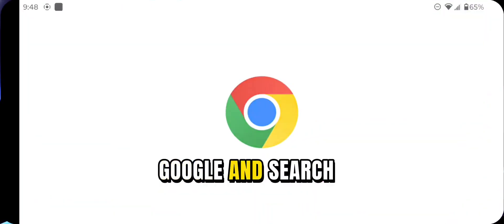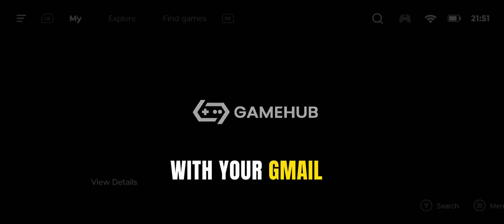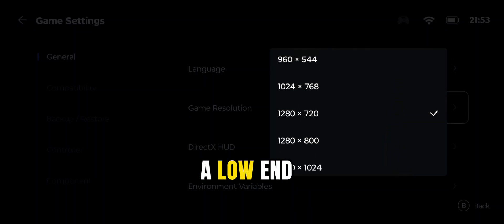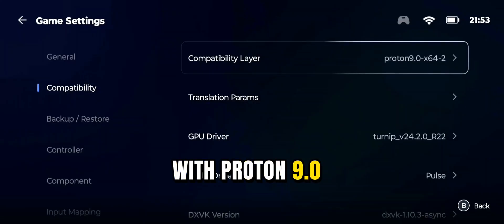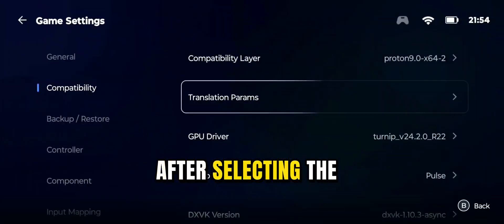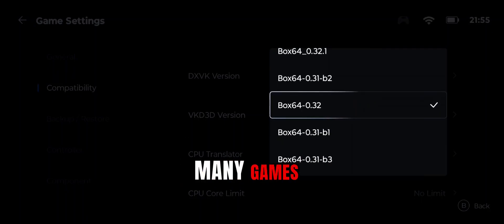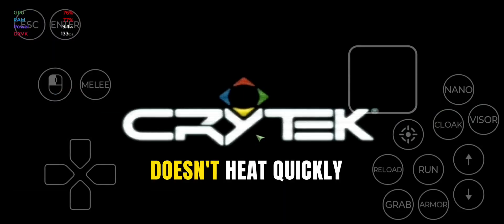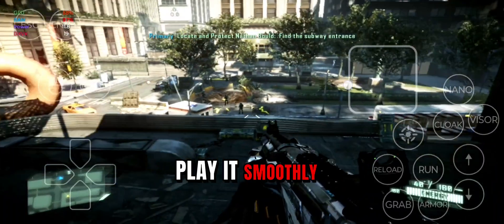How to Install GameHub & Play PC Games on Android Without Internet | Full Offline Guide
Welcome to the complete step-by-step guide on how to install GameHub emulator and play PC games on your Android device fully offline — no internet needed at all!

🔧 In this guide, you'll learn:

How to install GameHub on Android

How to configure it for smooth gameplay

How to run PC games without internet

Extra tips for better performance and compatibility

The Game i will be playing in this is Crysis 2 maximum edition

📱 Tested on: Motorola Edge 30 Pro (Snapdragon 8 Gen 1)
🎮 Works with controller, keyboard, or mouse.

Whether it's GTA IV, Far Cry 3, Sleeping Dogs, or Don Bradman Cricket 14, this tutorial will help you start playing PC games on mobile in minutes!